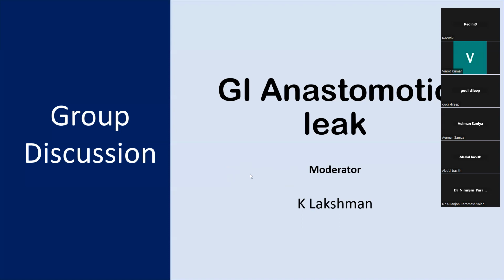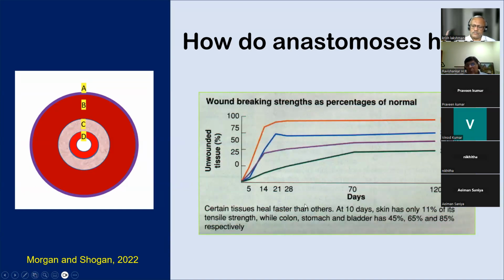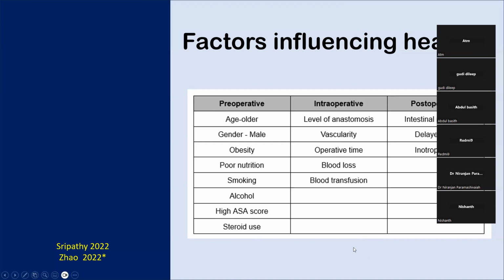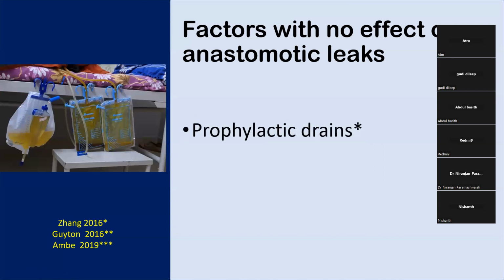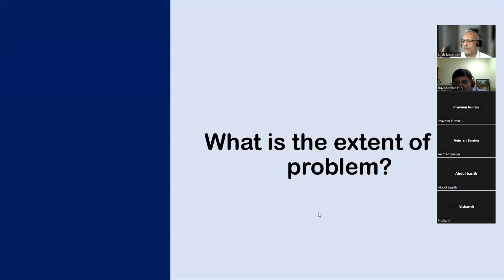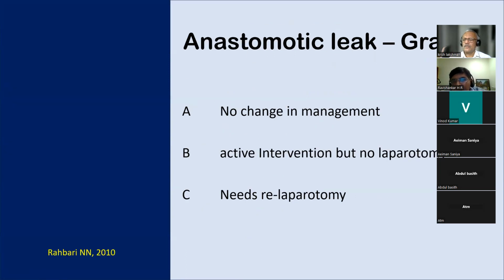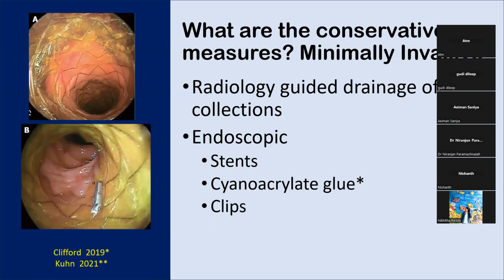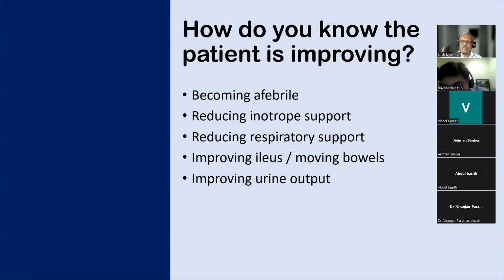Anastomotic leak group discussion lakshman 231005